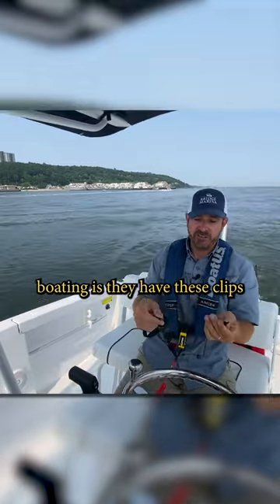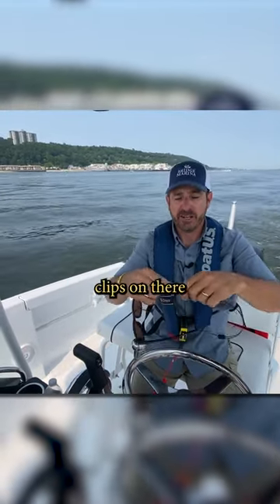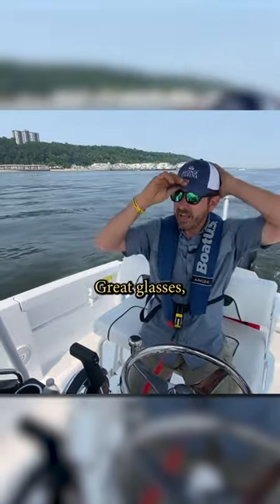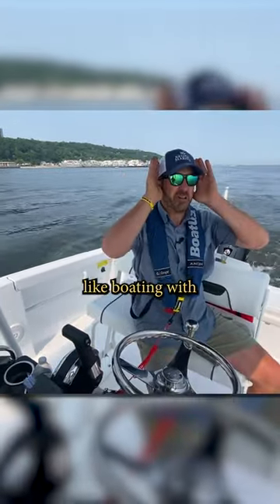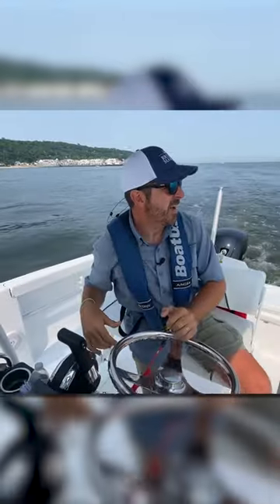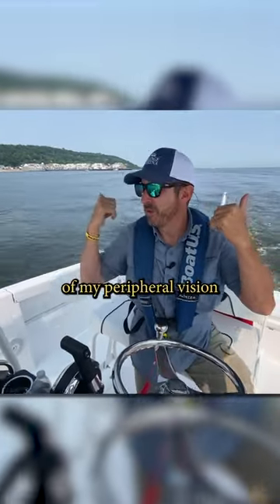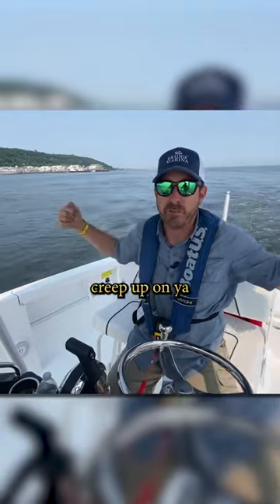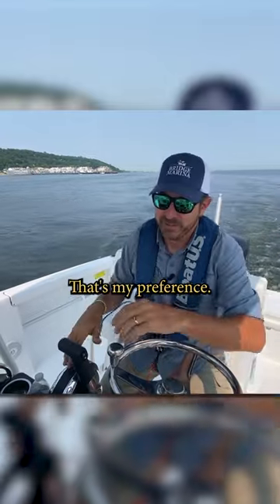Bridge Marina Boating Gear FAQs: Tip for Choosing the Right Sunglasses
In this video, Ray Fernandez of Bridge Marina makes his recommendation for the best boating sunglasses.